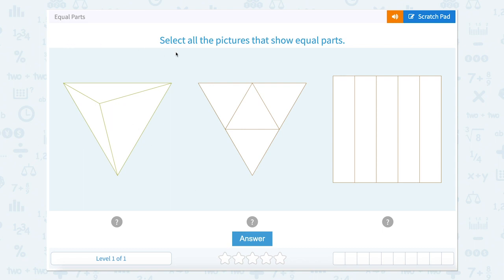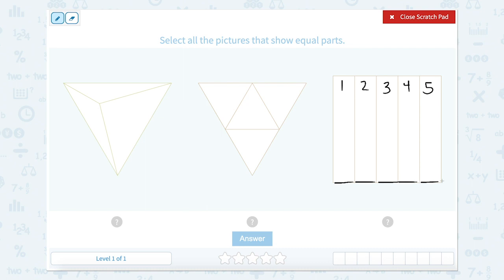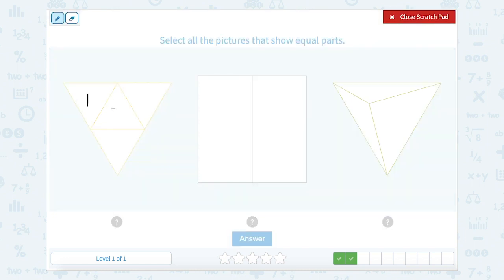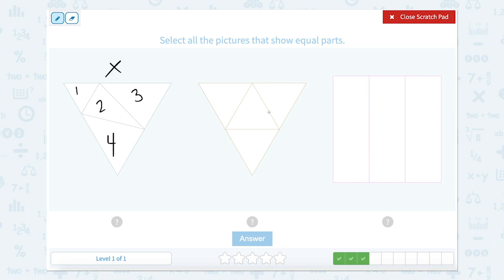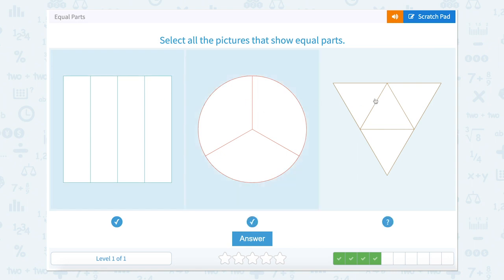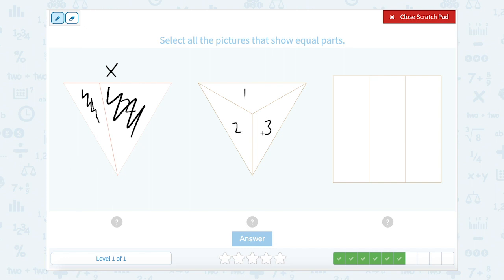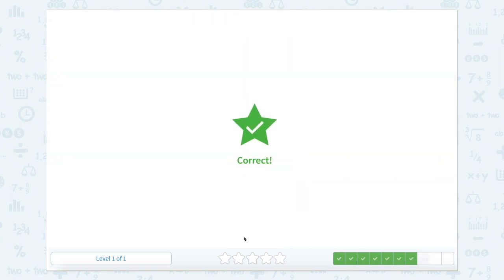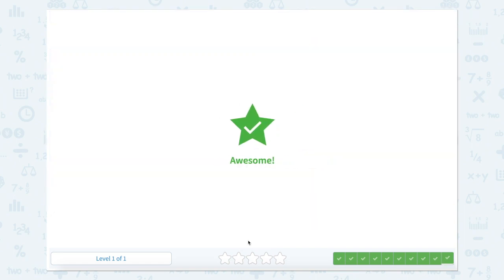2.5 Equal Parts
Equal Parts
Identify equal parts in rectangles, circles and triangles.